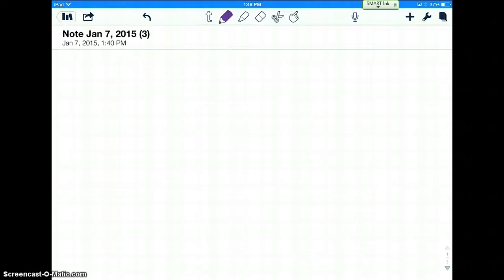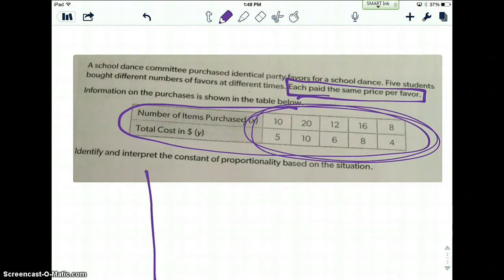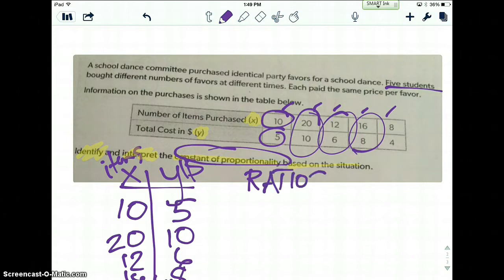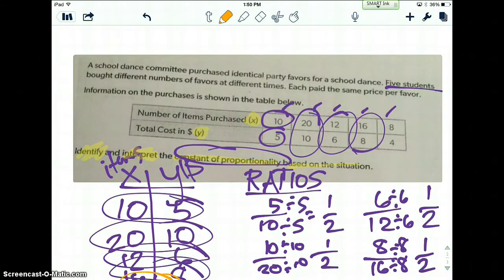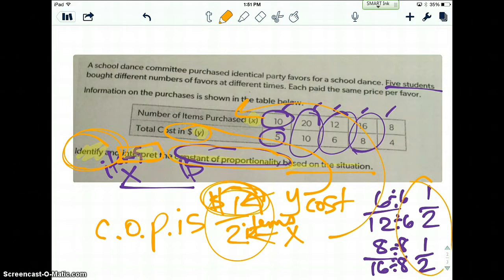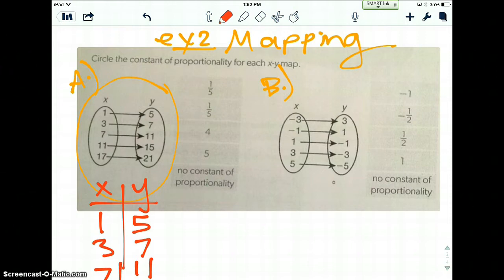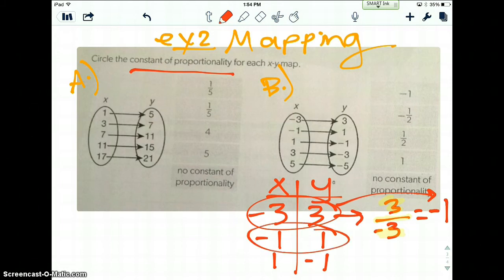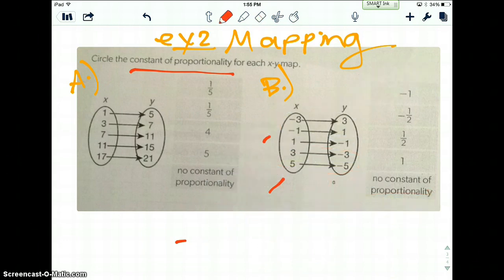Proportional Relationships Part 2